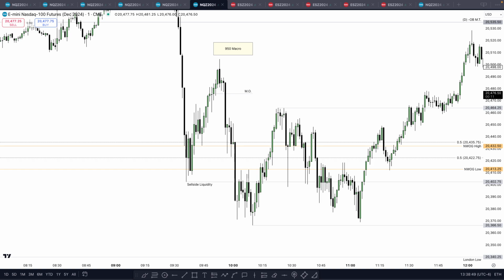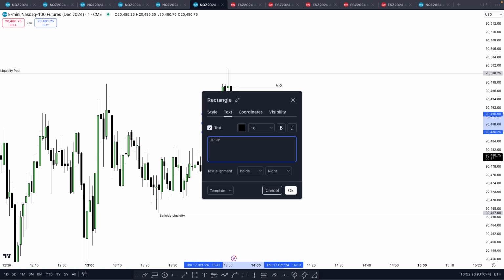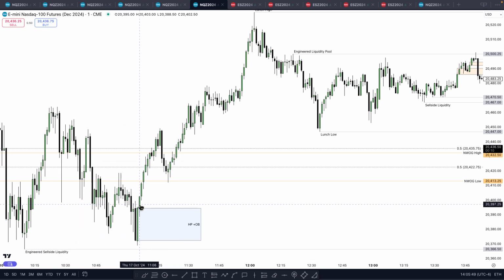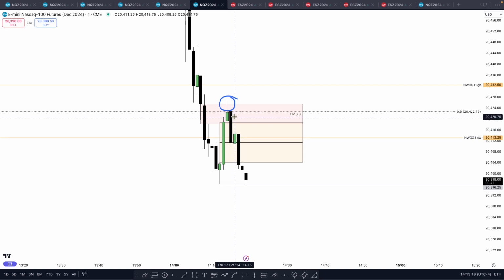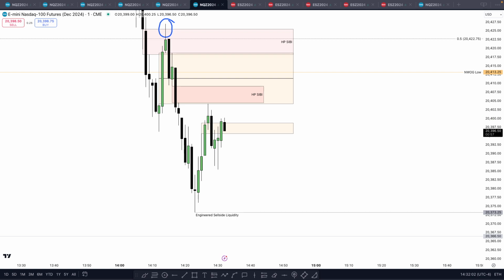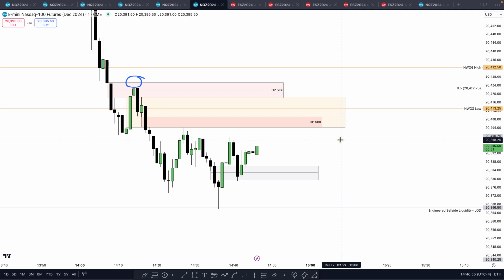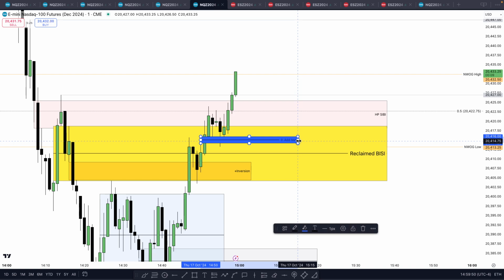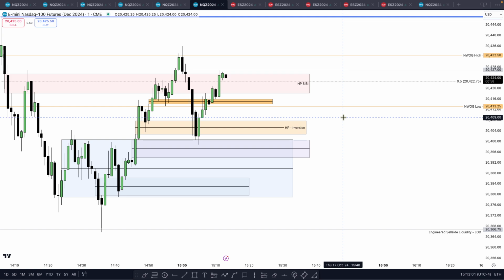ICT Concepts - Live Tape Reading PM Session 🚨